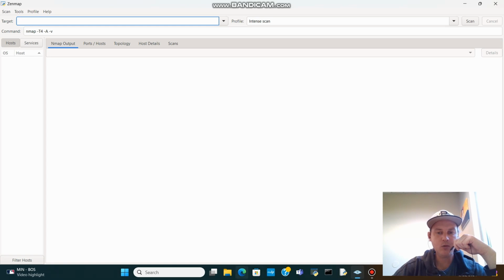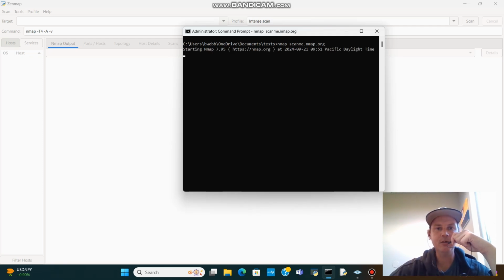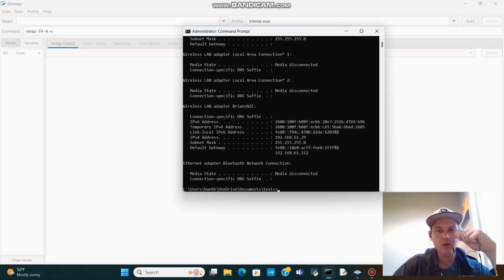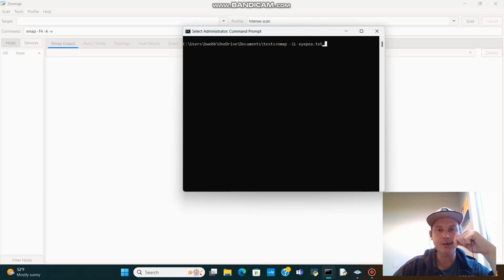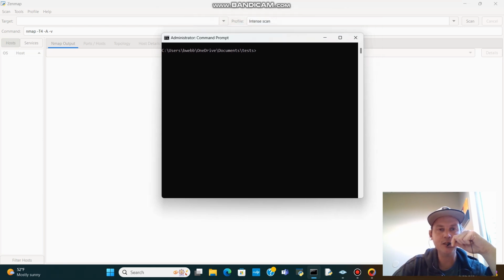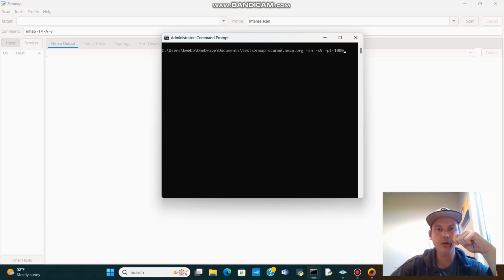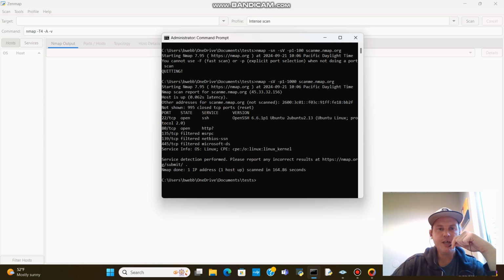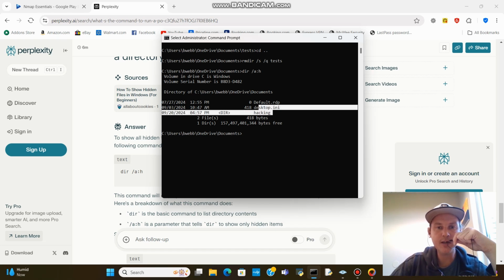NMap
A series on network analysis with NMap.